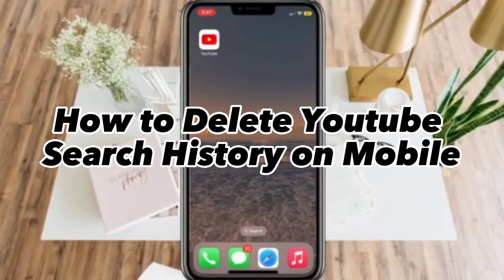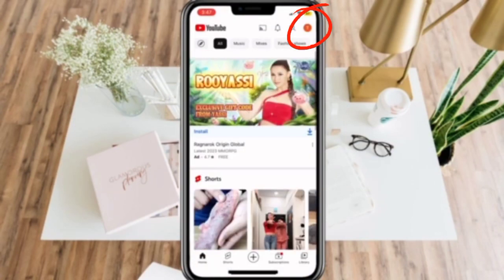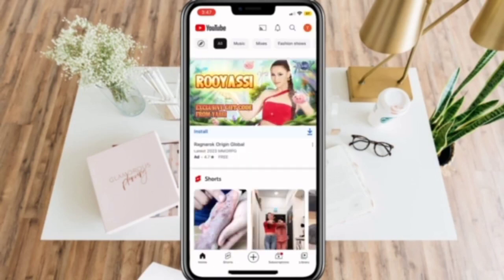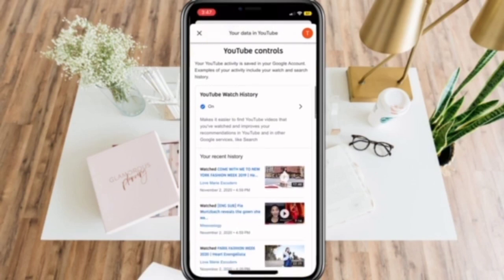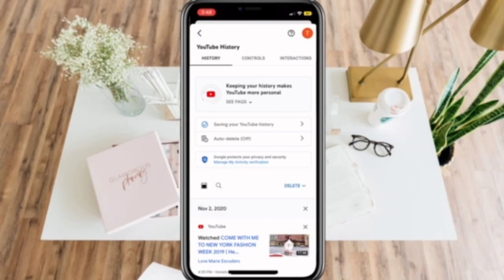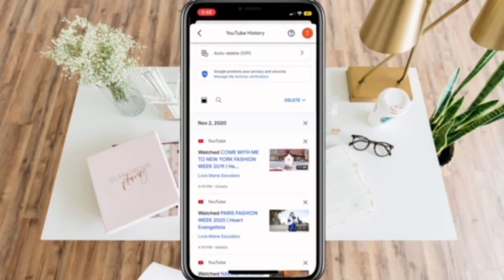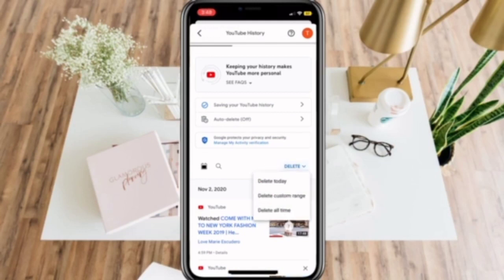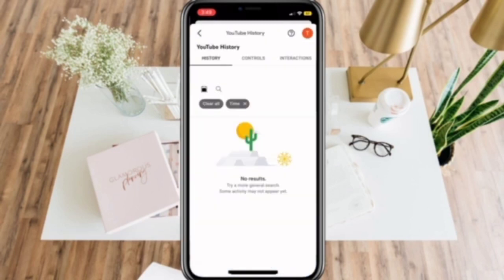How to Delete Youtube Search History on Mobile (QUICK AND EASY)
How to Delete Youtube Search History on Mobile

Welcome to our YouTube tutorial on deleting your search history on mobile devices! In this video, we'll guide you through the simple process of clearing your YouTube search history without any hassle.

Do you find it inconvenient to see your previous search queries on YouTube? Are you concerned about your privacy and want to keep your search activity private? Look no further! In this tutorial, we'll show you how to delete your YouTube search history on mobile devices, step by step.

By following our easy-to-understand instructions, you'll be able to remove your search history in no time. We won't confuse you with technical jargon or overwhelm you with unnecessary details. Our aim is to provide you with a clear and concise guide that anyone can follow, regardless of their technical expertise.

With privacy becoming an increasingly important concern in today's digital age, it's crucial to know how to manage your online activity effectively. By clearing your YouTube search history, you can maintain your privacy, prevent others from accessing your search queries, and keep your YouTube experience personalized to your liking.

In this video, we'll demonstrate the process on both iOS and Android devices, ensuring that everyone can benefit from our tutorial, regardless of their preferred mobile platform.

Whether you're a seasoned YouTube user or new to the platform, this tutorial is for you. We believe that everyone should have the knowledge and tools to control their online presence. So sit back, relax, and let us guide you through the process of deleting your YouTube search history on your mobile device.